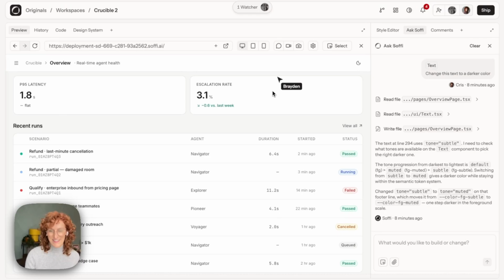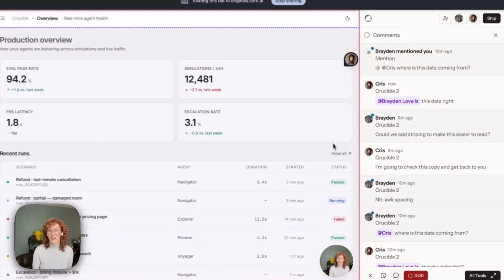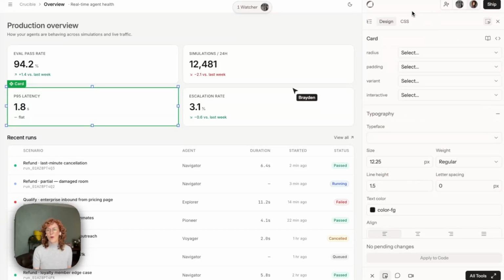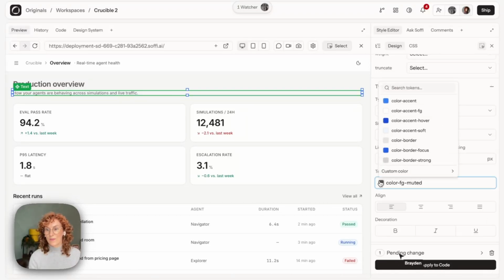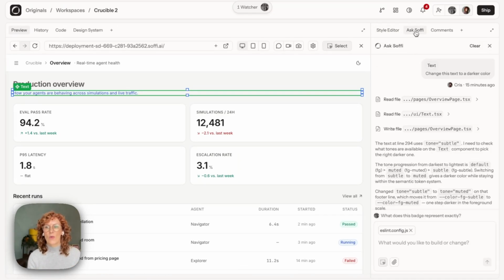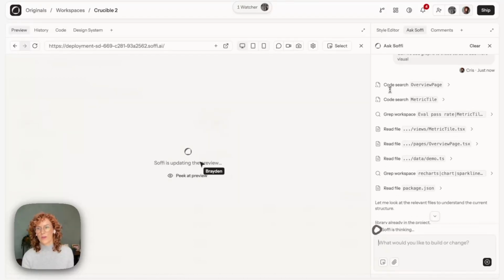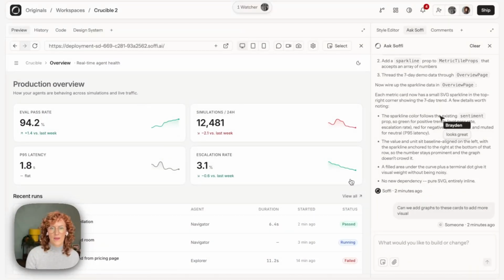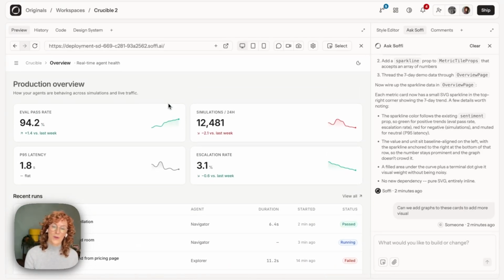Soffi Product Demo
Soffi is a collaborative development environment where designers and product managers work alongside engineers on real, deployed software.